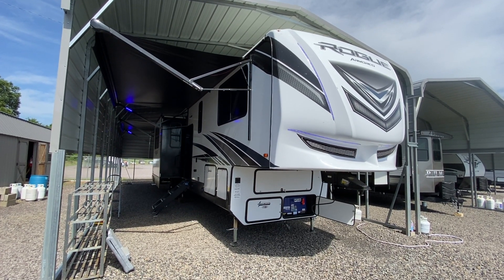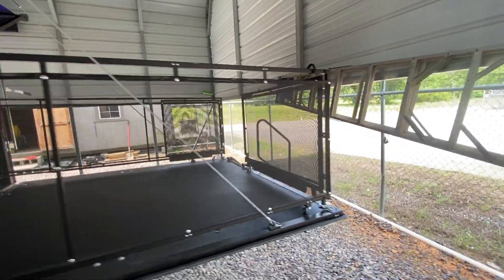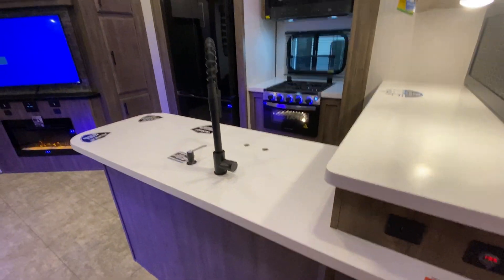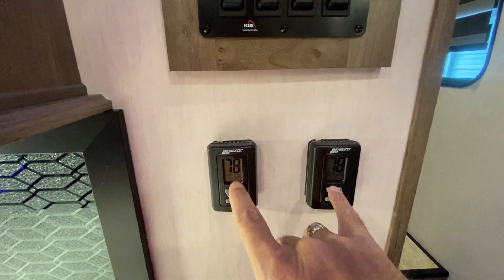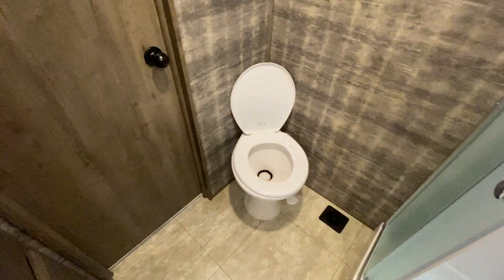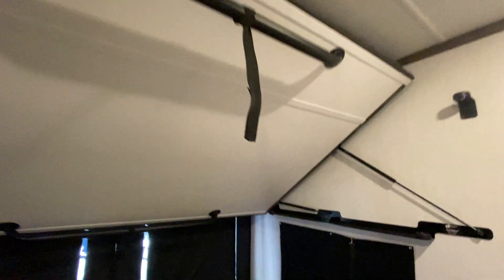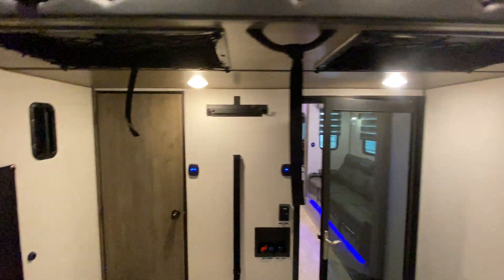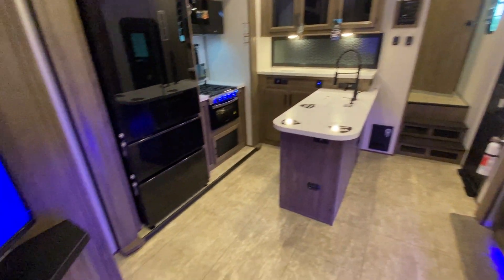SOLD 2022 Vengeance Rogue 351G2